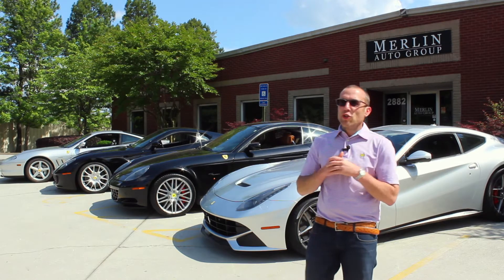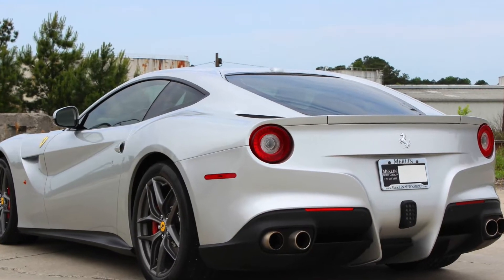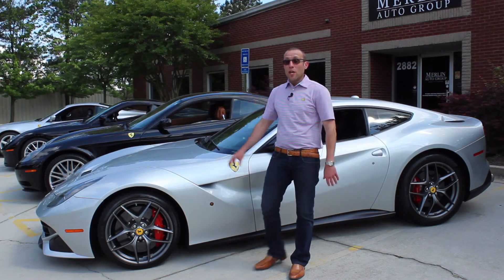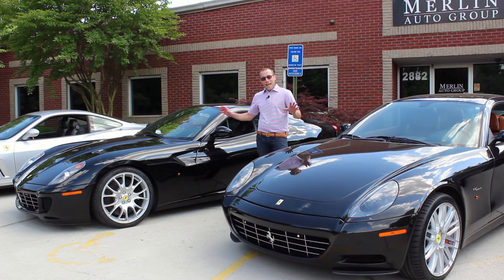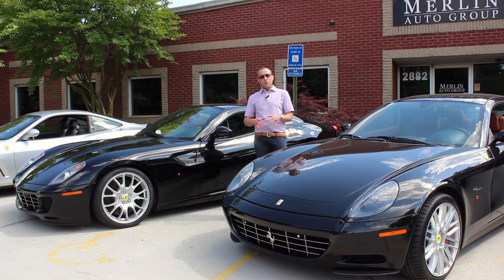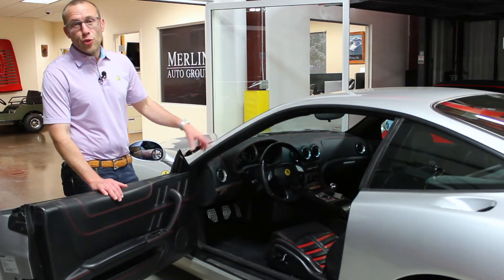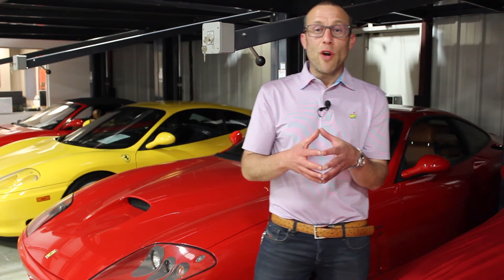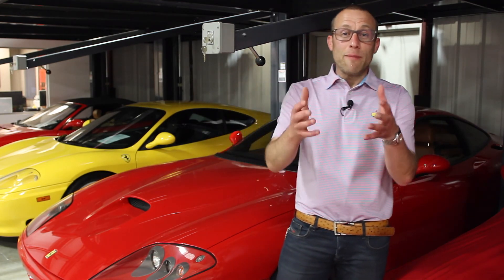Collectibility of V12 Ferraris | Adam Merlin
Adam Merlin, Founder of Merlin Auto Group
The largest independent Ferrari sales and service center in the country
Discusses the investment potential of various iterations of V12 Ferraris with the Ferrari F12, 599 GTB F1, 612 Scaglietti OTO F1, and gated 575M (links below)